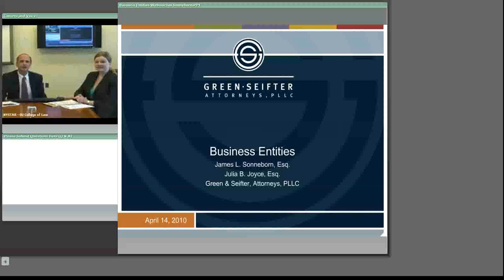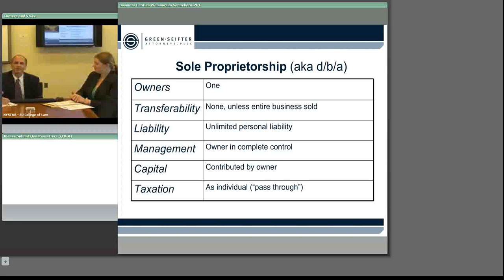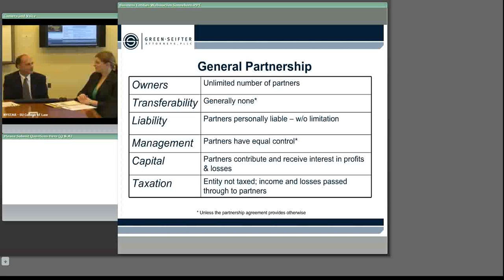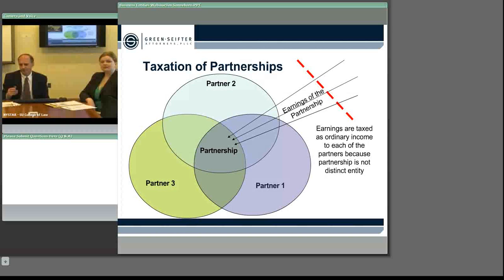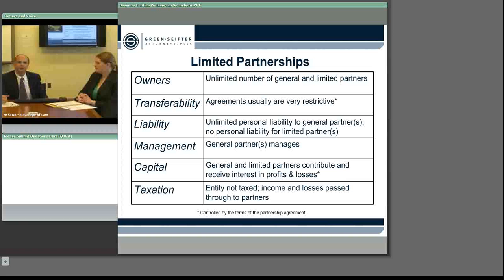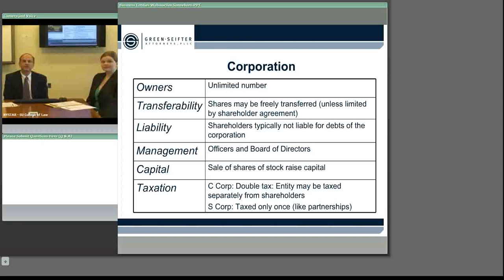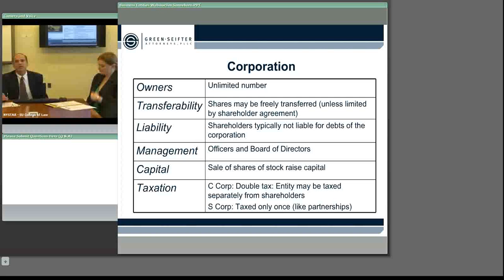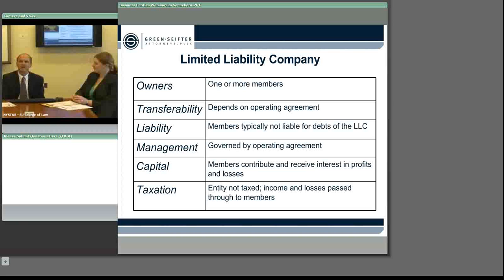NYS STLC Webcast - Business Entities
Presented by James Sonneborn, Esq., Principal, Head of Litigation Group, Bousquet Holstein PLLC. 04/14/2010